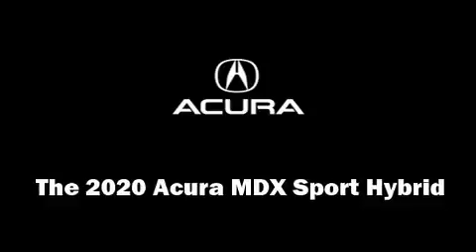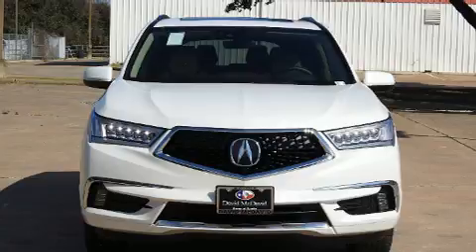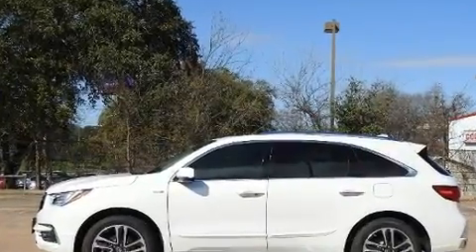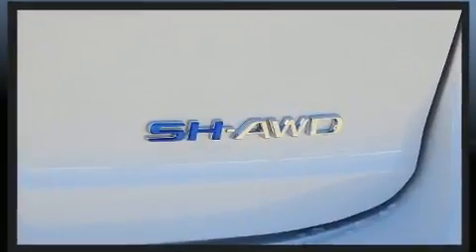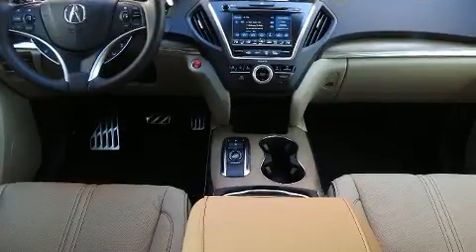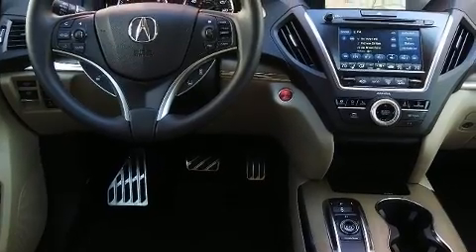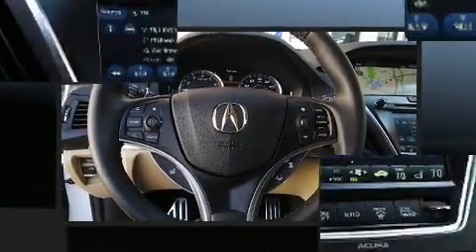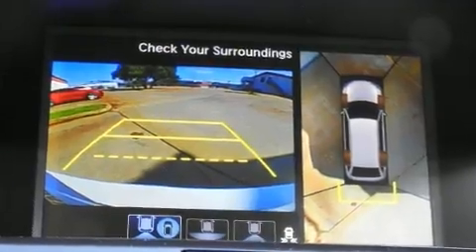2020 Acura MDX Sport Hybrid SH-AWD with Advance Package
13553 Research Blvd.

Get excited about the 2020 Acura MDX Sport Hybrid. Under the hood you'll find a 6 cylinder engine with more than 250 horsepower, and for added security, dynamic Stability Control supplements the drivetrain. All of the premium features expected of an Acura are offered, including: delay-off headlights, power front seats, a blind spot monitoring system, automatic dimming door mirrors, power moon roof, lane departure warning, and more. Rear passengers enjoy the seat heating functionality, keeping them warm during the winter months. Multiple drivers will appreciate the memory system, keeping track of unique seating, steering wheel and audio settings and positions, as well as other features. Premium sound drives 11 speakers, providing you and your passengers a sensational audio experience. Acura also prioritized safety and security by including: dual front impact airbags with occupant sensing airbag, head curtain airbags, traction control, brake assist, anti-whiplash front head restraints, a panic alarm, and 4 wheel disc brakes with ABS. You'll never lose visibility with rain sensing wipers, which activate automatically when the drops start to fall. We know that you have high expectations, and we enjoy the challenge of meeting and exceeding them! Please don't hesitate to give us a call.